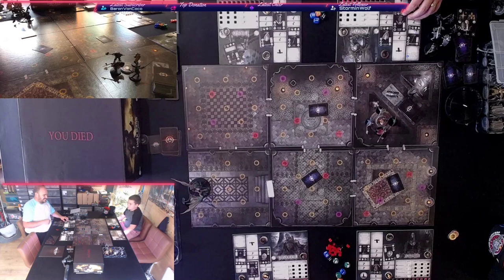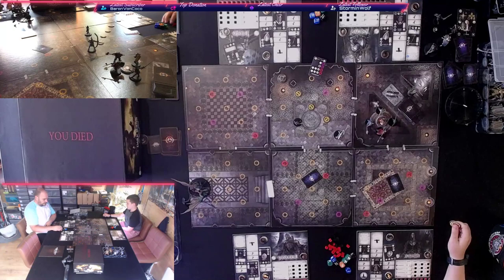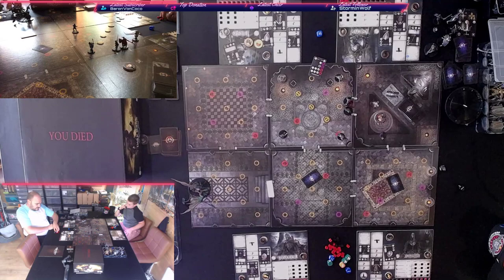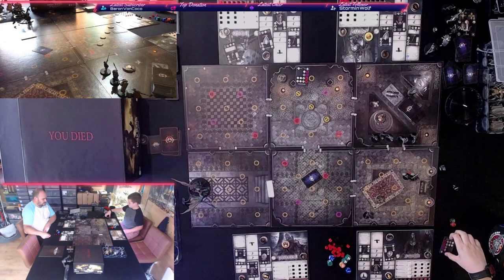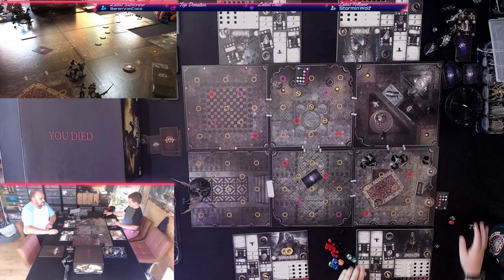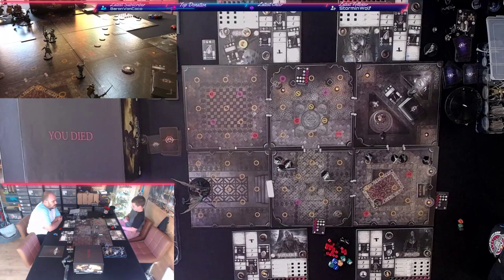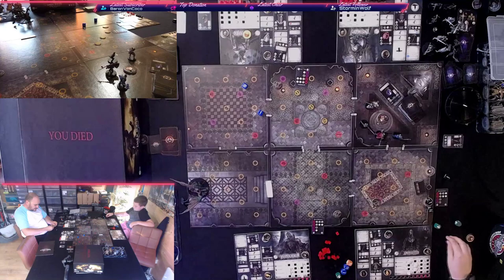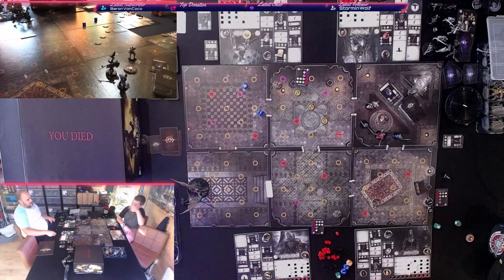Let's Play - Dark Souls The Board Game - The Gargoyle